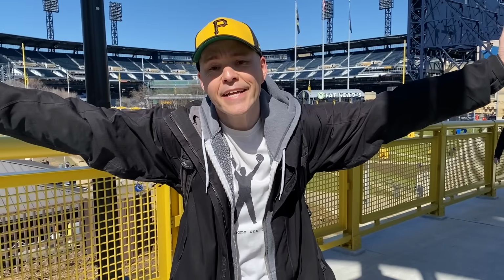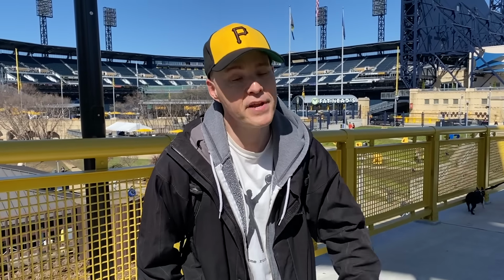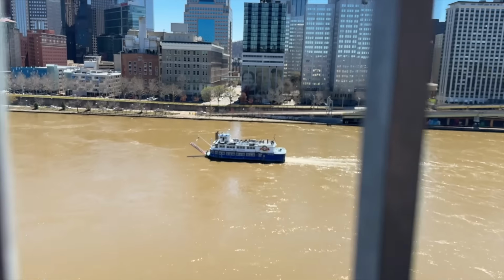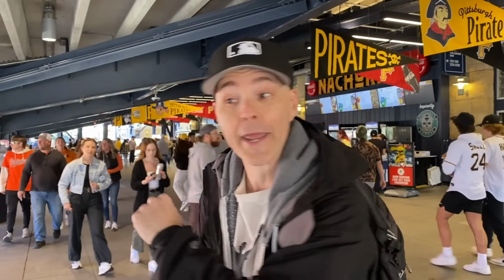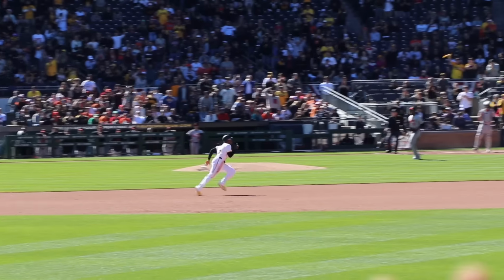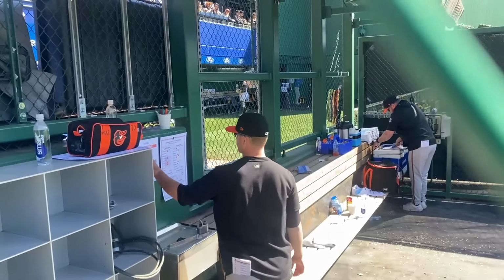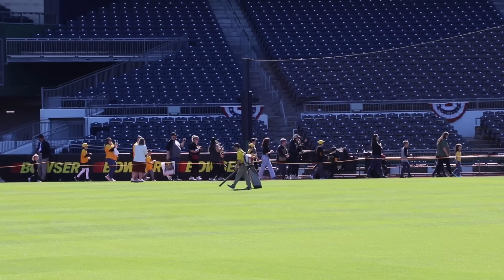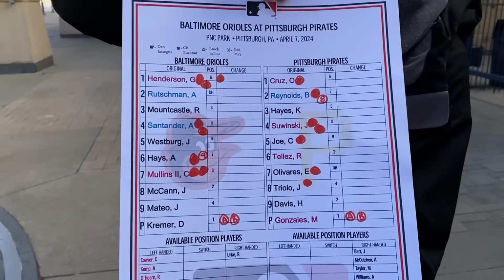The absolute BEST place to be at PNC Park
This could've turned UGLY because of a misunderstanding, but aside from that, PNC Park provides incredible access to the players and coaches in the bullpens. My advice: GO HERE and hang out and see what happens. In my case, I got a coveted lineup card after the game from the Baltimore Orioles!

As I mentioned in the video, here's the page on my website with all the lineup cards that I've ever gotten:

But back to PNC Park . . . it was a Sunday afternoon game, so there was no batting practice, but I did still snag a baseball, and then I wandered around in the upper deck and got a great view of the Clemente Bridge and Allegheny River. If nothing else, this video (which was filmed on April 7, 2024) is worth watching just for that, and as for the game itself, the Pittsburgh Pirates won in dramatic fashion.

Shoutout to Rachel Messbauer for filming, Zac Gutherman (@zg_films) for editing, and YOU for watching! Next up: Jackson Holliday's MLB debut at Fenway Park . . .